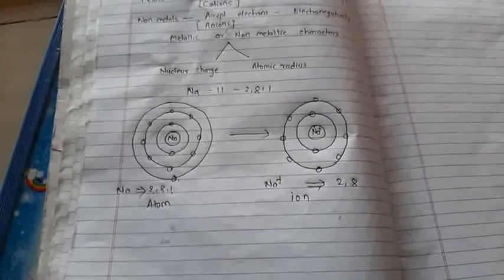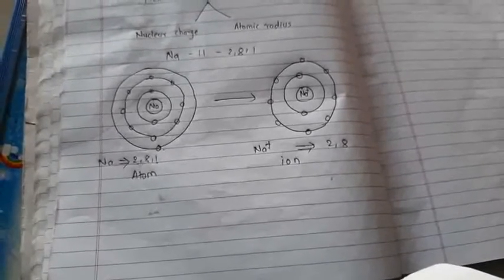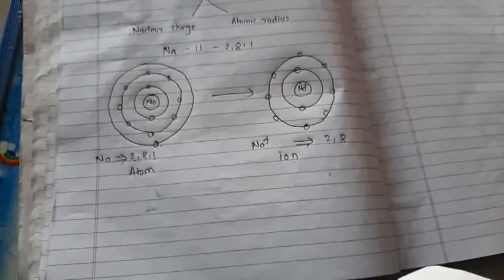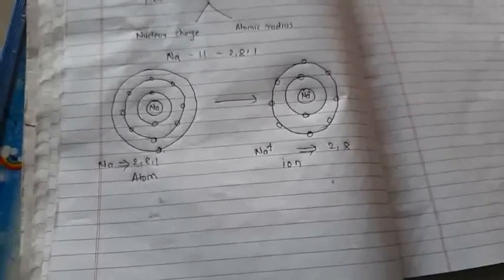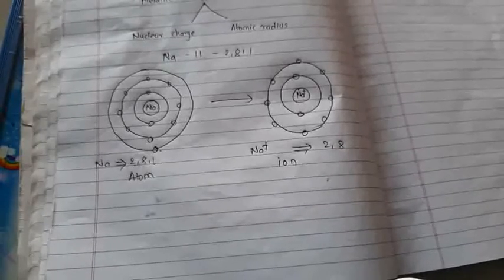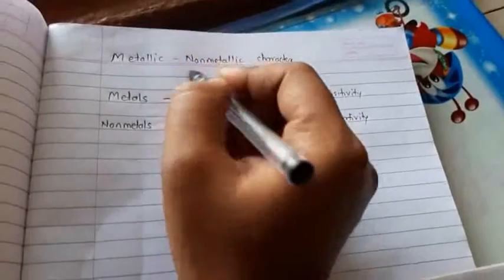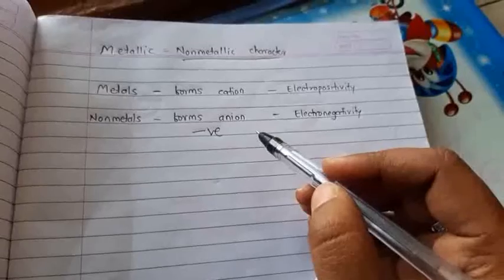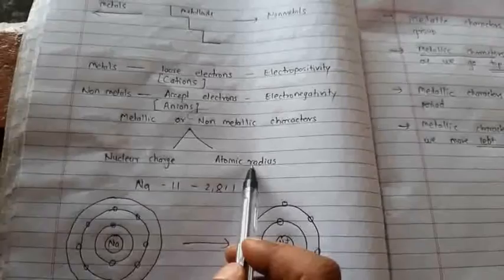25/5 4th part